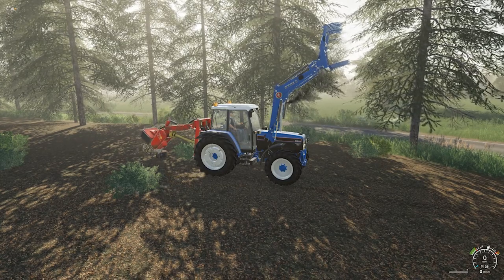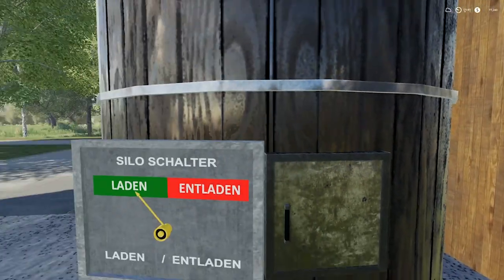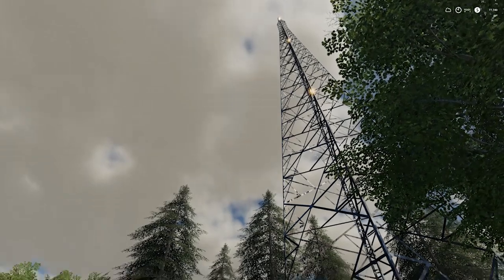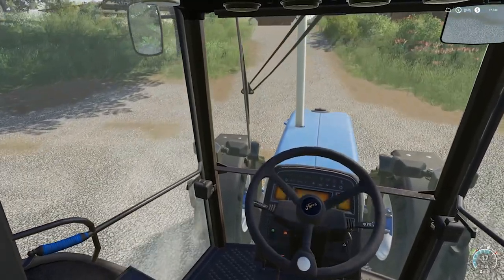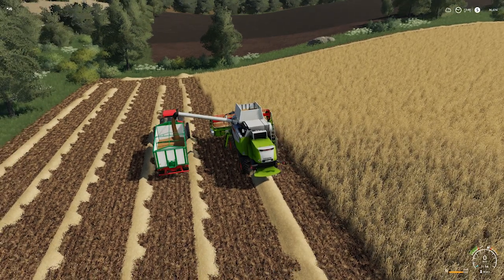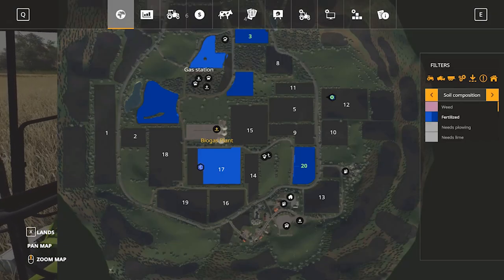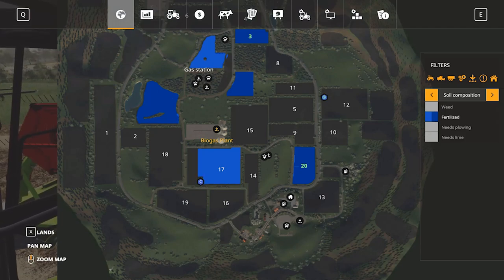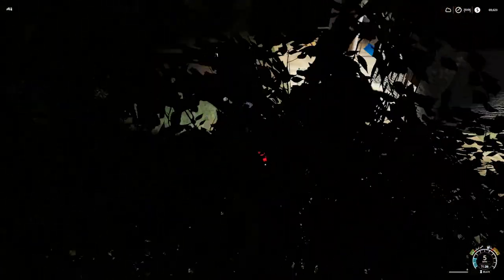BAH & OINK! (OBERES GLANTAL FS19) | Farming Simulator 19 PC | Farming Journal #11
Greetings my friends…welcome to Oberes Glantal!  This is a map that I am going to play by myself for the fun of it.  I usually choose a map to play on my own that intrigues me in both character and playability.  With only 3 maps to choose from on console, I have decided to give this map a try on the PC for it does fit right up my alley.  From time to time I will record some episodes and share with you.  Please let me know what you think of the map and my style.  I have done little to this map (as far as setting it up).  I have added three small sheds and sold all the equipment.  I have also sold some of the land and replaced it with others.  The premise of this farm is going to be small scale.  I envision smaller equipment with most of the work being done myself.  I hope you enjoy.  The information pertaining to the map is as follows:

Here I present you my map for the LS19. For a long time it was quiet around me, now I have time again for the Farming Simulator. The map should actually already appear for the LS17, unfortunately I did not make it in time. So the time passed and at some point the LS19 was there :-)
Now the map is ready so far, and should run every error free. Since the patch 1.2, the engine requires that every map has a waterPlane. This has also been adapted to the current patch.

The map reflects my home region and is modeled on this landscape. You will find on the map 2 villages (Rehweiler & Gimsbach). The Starthof is built in Rehweiler. You take over here a modernized medium-sized milk and arable farm. The lands are purchasable and thus you can buy and place new buildings as you like.
Furthermore, there are 3 purchasable forests, so that the foresters come to the taste. The meadows and fields are all different in size, from 800m2 to 6HA are all sizes available. Furthermore, many fields were created in realistic shapes, I'm not a big fan of perfectly square and rectangular fields ;-)
You can sell at the RWZ land trade or at the garden center in Gimsbach.

PLEASE CHECK OUT THE AWESOME FRIENDS OF FARMER MINN!
SPECS & HARDWARE:
Digital Storm Lumos Tower Desktop
Intel Core i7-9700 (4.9 GHz Turbo)  (8-Core) 3.6 GHz
ASUS ROG STRIX Z370-H GAMING (Intel Z370 Chipset)
32GB DDR4 3000MHz Digital Storm Performance Series
1 TB SSD M.2 & 2 TB Seagate
HP 17.3” OMEN Laptop
Intel Core i7-8750H 9MB 4.1 GHz
NVIDIA GTX 1060 Ti graphics card
128GB PCLe NVMe SSD & 1 TB 7200 RPM SAT
IF IT TURNS YOUR TRACTOR PLEASE VISIT US AT THE FOLLOWING SITES!!